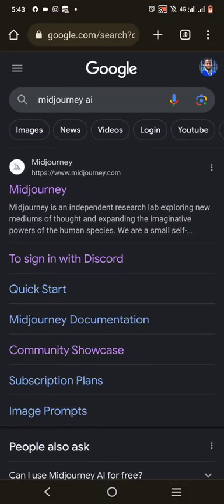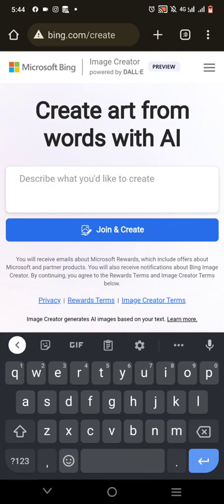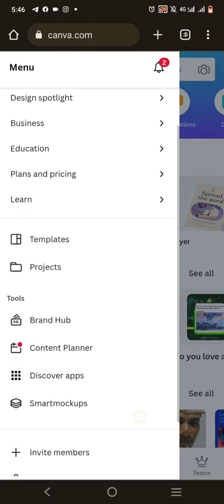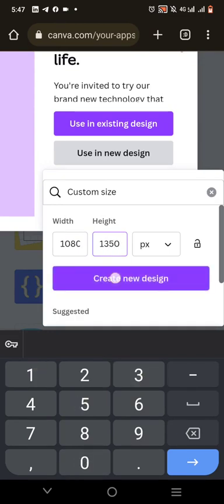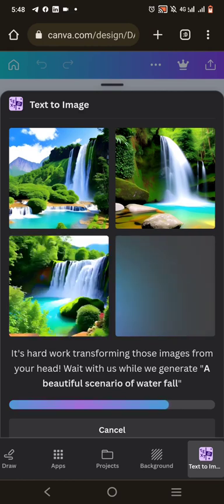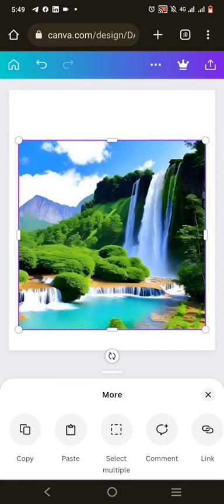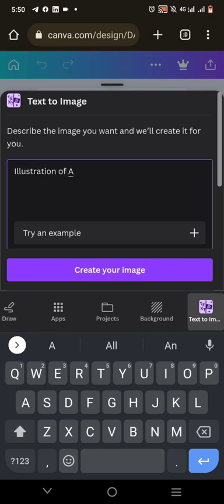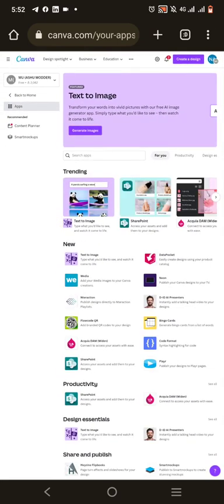How to Create AI Art Using Canva Free Ai Text to Image Generator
In this video, you'll learn how to use only Canva to professionally generate very classic Ai arts for your projects. Say bye bye to Mid-journey and bing.

This ai Text to Image Generator is was recently built into Canva. Watch to the end and Enjoy

🎯 Registration for My Graphic Design Masterclass is currently ongoing

AI Art with Canva

User
Give me relevant tags related to a video Titled How to create ai art using Canva

ChatGPT
Sure! Here are some relevant tags related to a video titled "How to Create AI Art Using Canva":